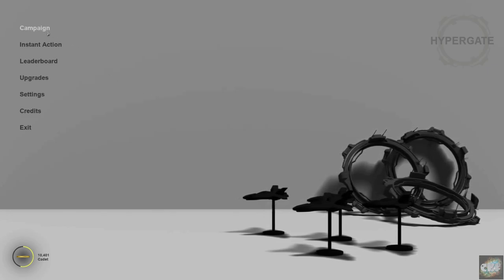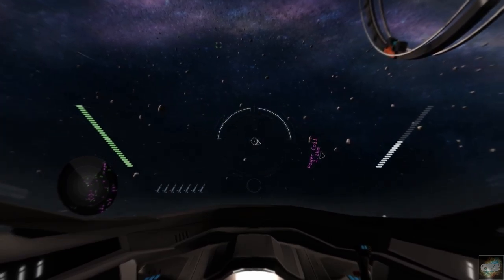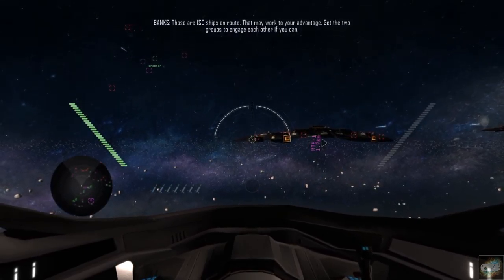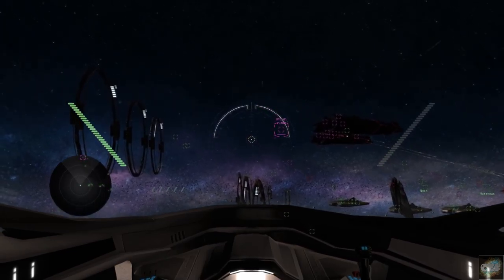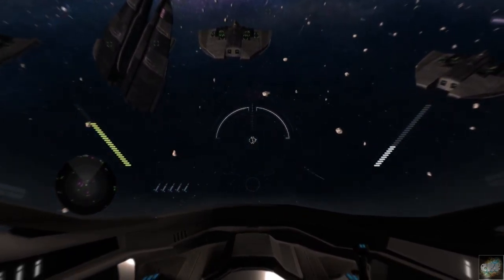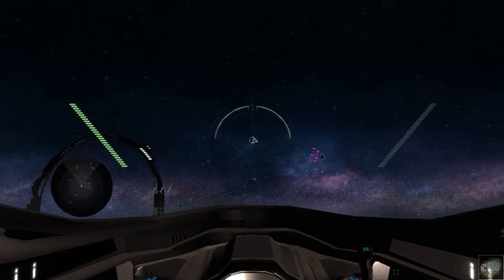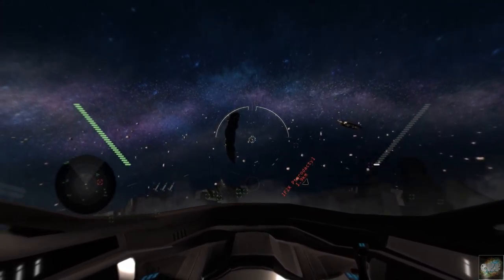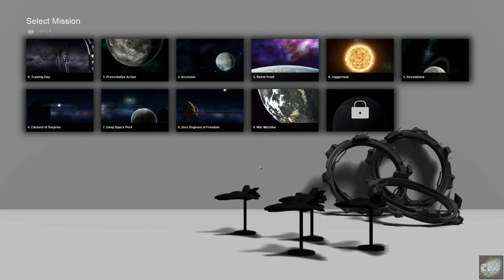Let’s Play Hypergate Part 06 – Zero Degrees of Freedom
Hello everyone Commander Kingfish here and I am playing Hypergate.  Let’s see if the Commander can become a top-notch pilot and save the world.